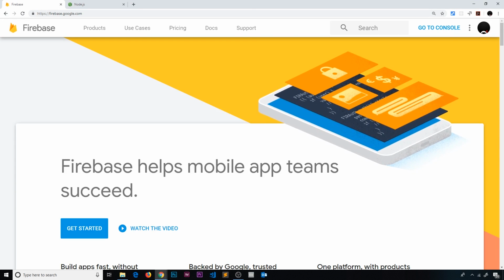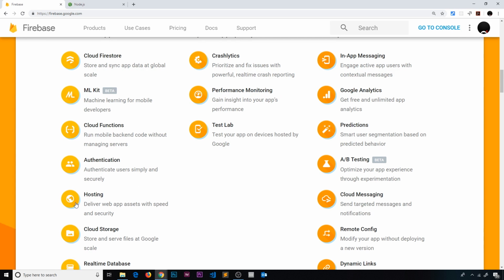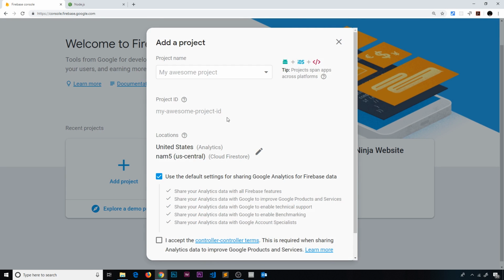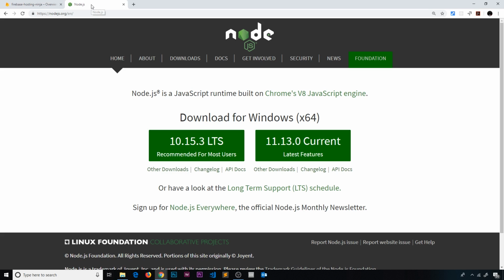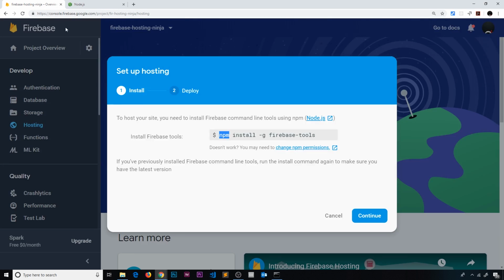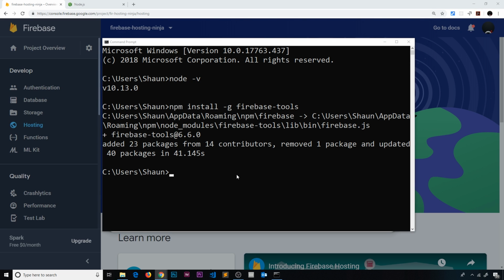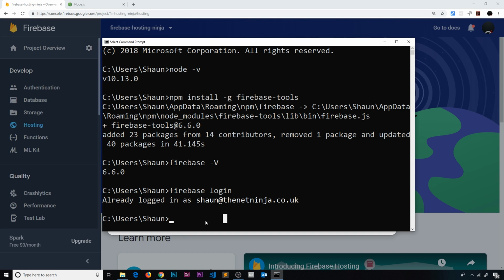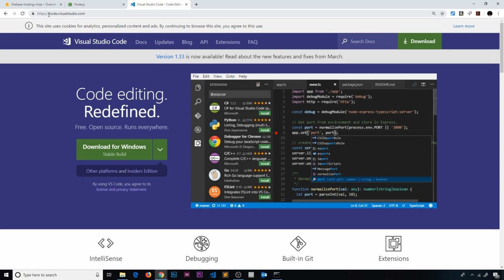Firebase Hosting Tutorial #1 - Intro & Installation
Learn how to deploy your websites to Firebase! In this Firebase hosting tutorial I'll introduce you to the Firebase service and show you how to get up & running by installing the firebase tools (Firebase CLI)